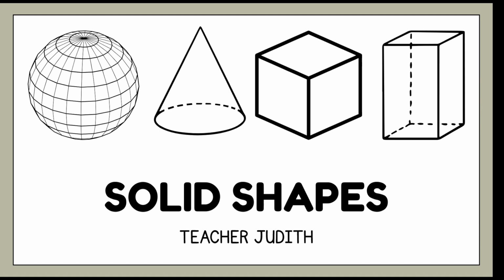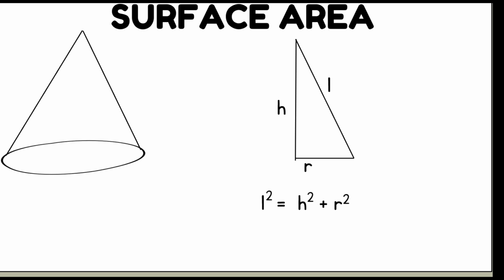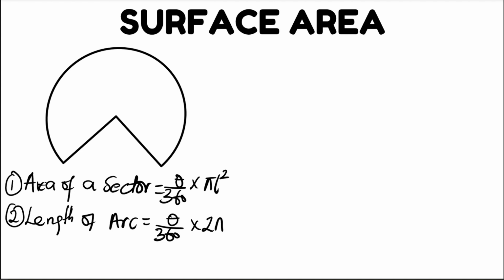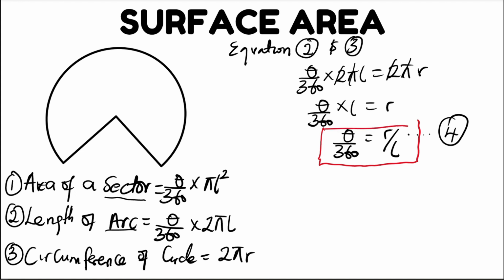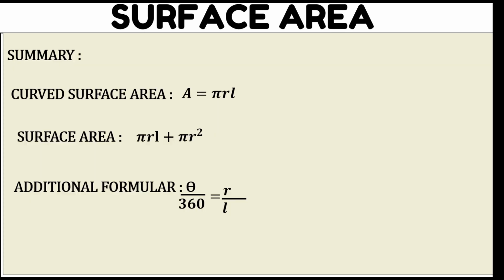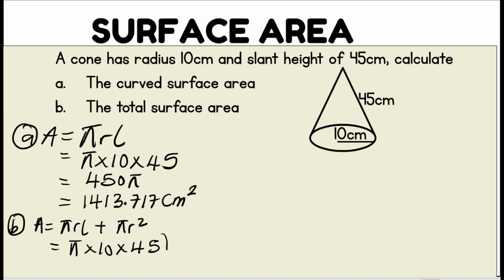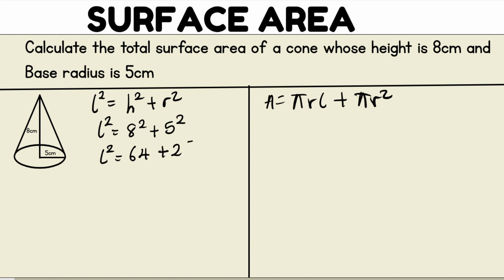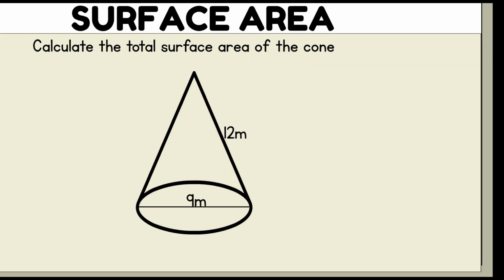Mastering the Surface Area of a Cone | Easy Formula & Tricks Explained!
Struggling with Surface Area of a Cone? This video simplifies everything! Learn how to calculate the total surface area (TSA) and curved surface area (CSA) of a cone using step-by-step examples. Whether you're a student preparing for exams or just love math, this lesson will make surface area calculations a breeze!

👉 What You'll Learn:
✔️ The formula for the surface area of a cone
✔️ How to find TSA & CSA with real-life examples

📌 Join my tutoring program for 1-on-1 math lessons!